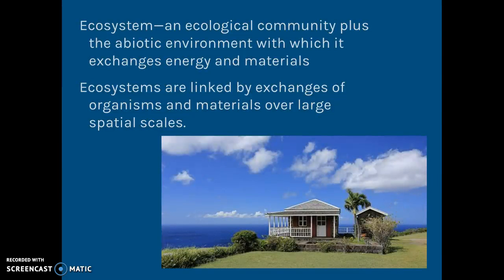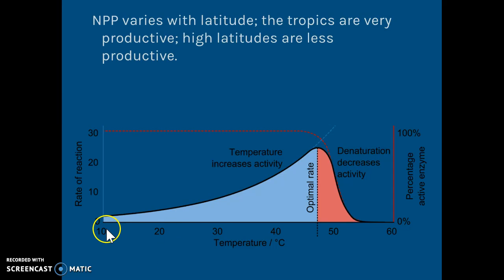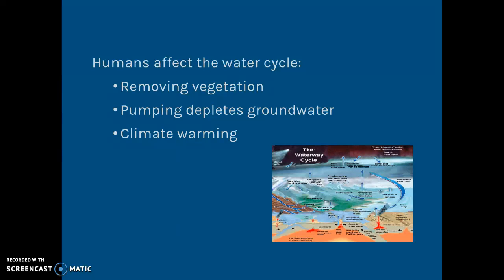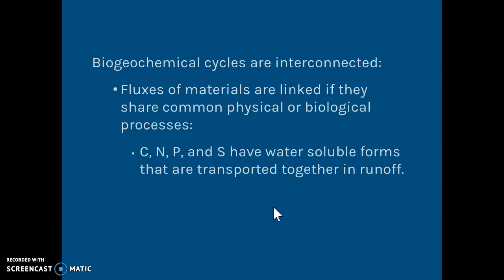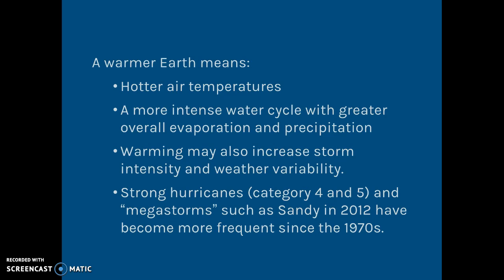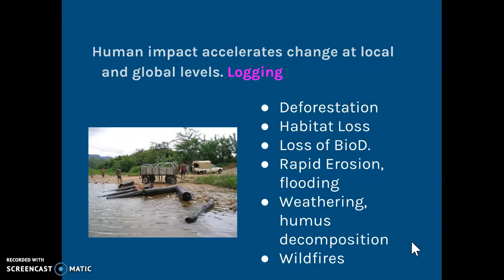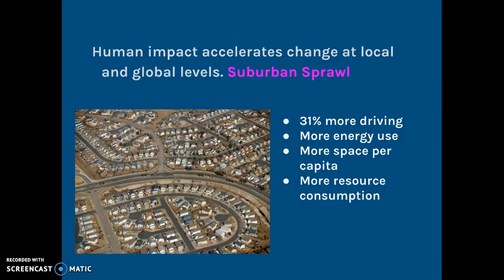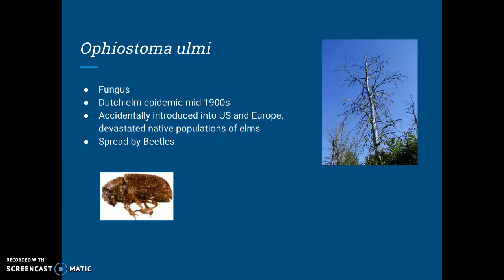Lasseter AP Bio 32: Global and Local Human Impacts